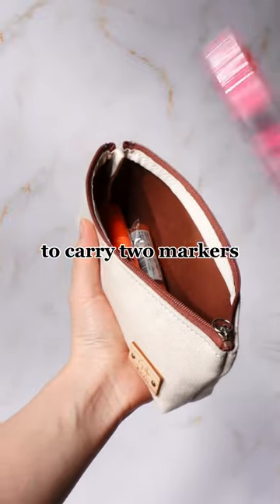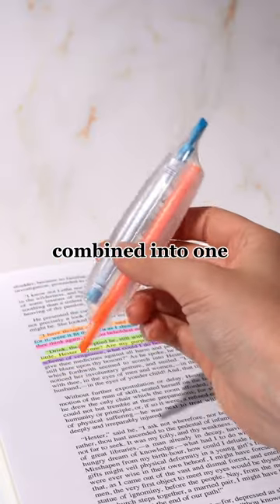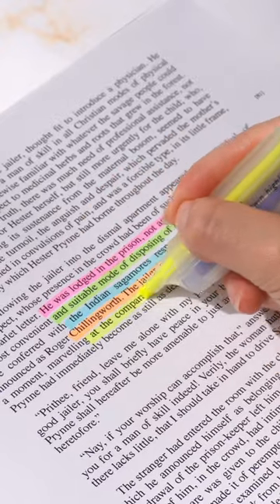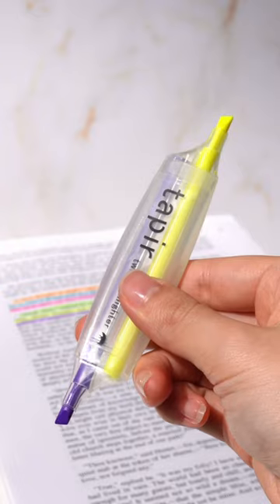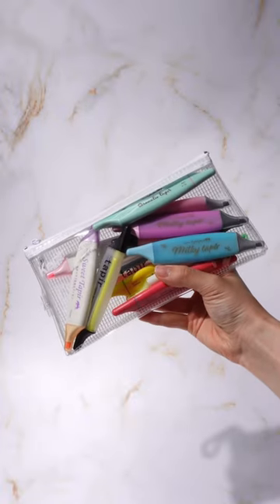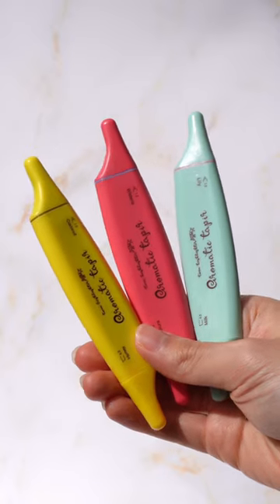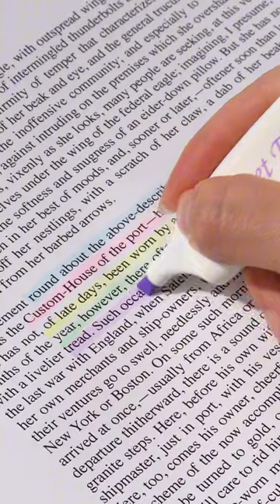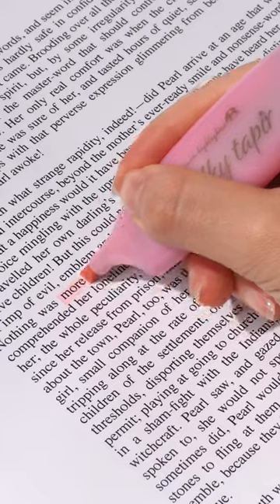Combinable Scented Highlighters?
Save space in your pen case with these easy to use scented highlighters that can be combined into one!